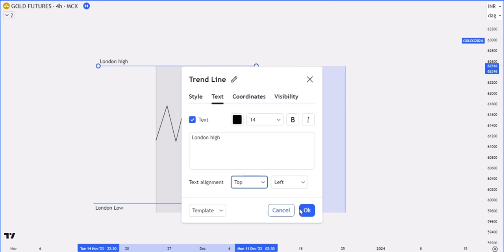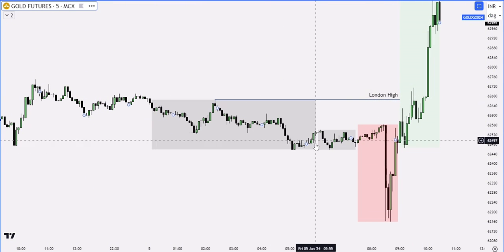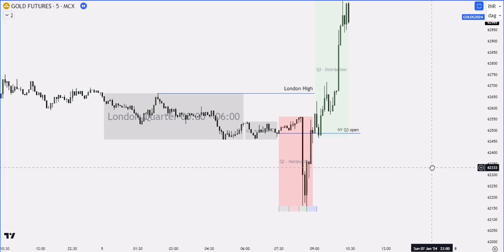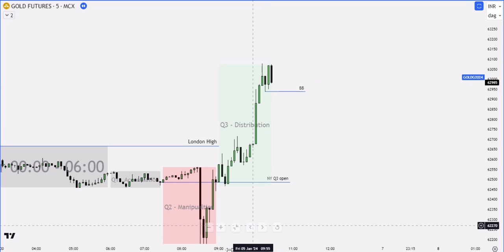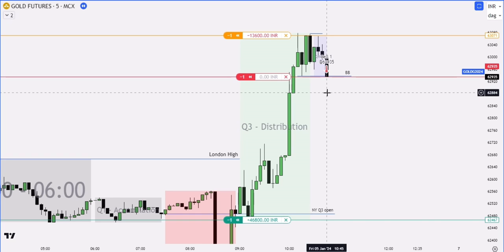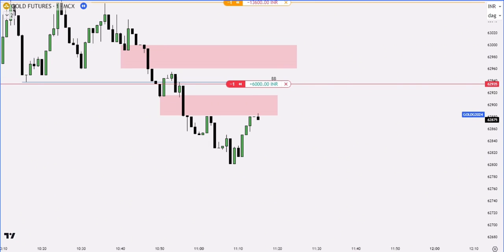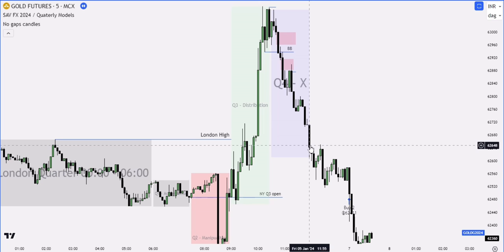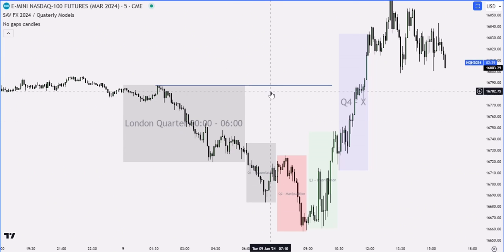How to trade Q4 Reversal Model / Quarterly / Theory ICT concepts